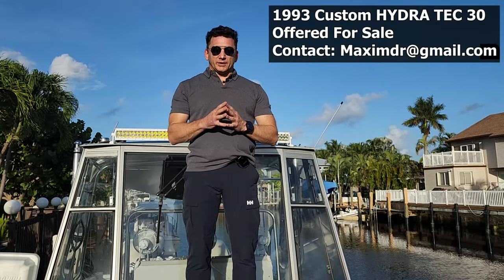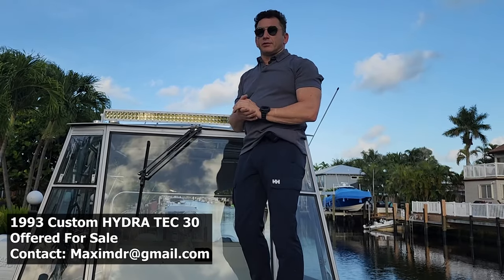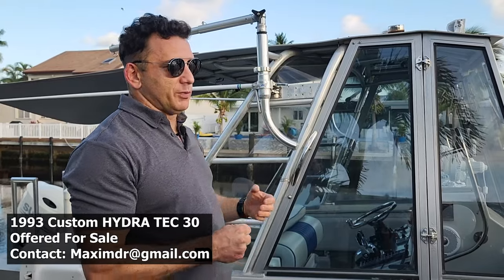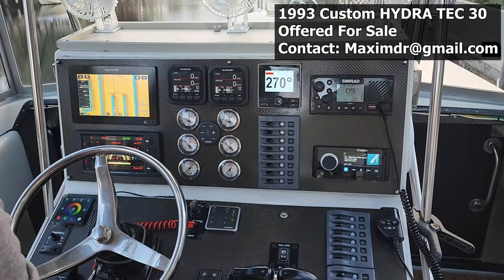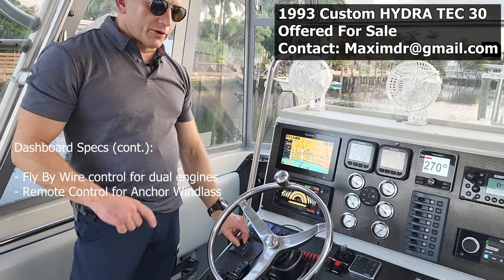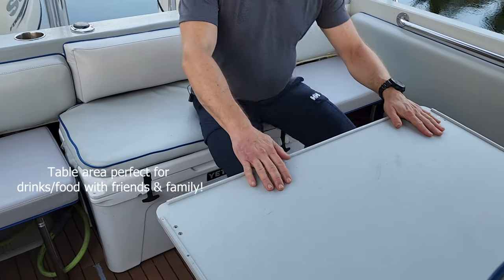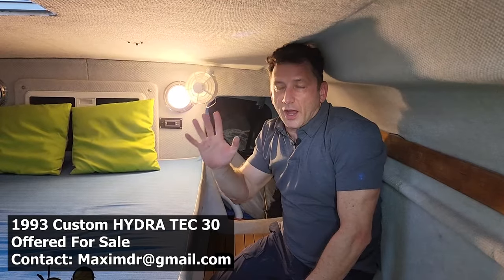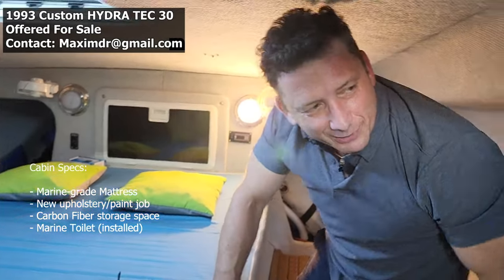HYDRA TECH RACING POWER CATAMARAN 30 *SOLD*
It is your chance to own one of the most unique and dependable boats ever created. It was build originally to be used by US Coast Guard  based on sepcifications of US Navy. The hull design is very strong to be able to withstand usage in any weather. Over last 2 years the boat was completely redone: all new marine electronics from 2021- chartplotter, AIS, power steering, autopilot, shorepower, battery charger, new speakers, subwoofer, cabin lighting, added mantus anchor with remotely controlled windlace, cabin 12 volt air conditioner, new VHF, New twin suzuki 200 hp outboards- 2021, fly by wire engine controll. New upholstery, cabin renovation, Tempered glass cockpit enclosure- now you can operate the boat in any weather. It has now a foldable table to have linch with family and freinds. 2 foldable benches, swimming platform  and many more updates. You can even sleep up to 4 people while in Bahamas with the enclosure. Nearly every aspect of boat was upgraded including hull wrapped with  3M film.  Recently 3M Scotchgard Clear Paint Protection was applied on top of the wrap to protect from any sctratches. It is the same material used protect car hood from the rocks. With 2 Suzuki motors and 200 gal of fuel the boat range is over 450 miles. The  boat is ready for any adventure, and will not cost to much to operate with fuel consumption of 2.5 NM/GAL.

Over last 2 years over $110,000.00 was invested into boat improvements

This is only one of 10 boats made in Toms River, NJ for the drug enforcement agency in 1993. It was then used by customs and border patrol. The boat had to be built to there specs at the time which was a combination of strong and fast. Hydra Tech also made some of the fastest racing cats with the same trip step hull design as this fishing cat. She is a fast and fuel efficient machine. Equipped with brand new twin Suzuki's 200. She will cruise around 40mph at around 2.3-2.5 mpg. Boat was purchased in 2020 and underwent complete restoration and upgraded entirely here is some of the upgrades done within last 2 years. It is the best equipped boat in this class guaranteed. The boat comes with the trailer with new axles and SS brakes 2021.

-New twin Suzuki 200 with fly by wire control 2021 300 hrs only used so far on engines $35000
-New Seastar hydraulic steering 2022
-New Dometic power steering 2022
-New Raymarine Autopilot 2021
- New Raymarine 10 inch MFD 2021 with remote controll
-New Simrad VHF 2021
-New Fusion Radio with bluetooth and 8 speakers 2021
-AIS receiver and transponder
-12 volt marine air conditioner in the cabin
-New maxwell windlass with remote control 2021
-multicolor lighting in cockpit
-cabin completely restored with new upholstery, sea deck floor, new lights, fans
-new toilet in the cabin
-cabin enclosure with tempered glass, windshield wiper. completely eliminates any water splashing in the cockpit , protects from rain and bad weather. Now the boat can be used in any weather. Cost of this project was $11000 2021
-New foldable custom made bench seats 2021
-New marine vinyl upholstery everywhere on the boat 2021
-New stainless Mantus anchor 2021
-New nonskid awlgrip surface everywhere 2022
-new hull wrap with 3M
-New aluminum swimming platform 2021
-New $500 marine led search light 2022
-New hatches installed in 2022

-New swimming platform aft 2021

-New awlgrip non-skid paint 2022

And many more upgrades